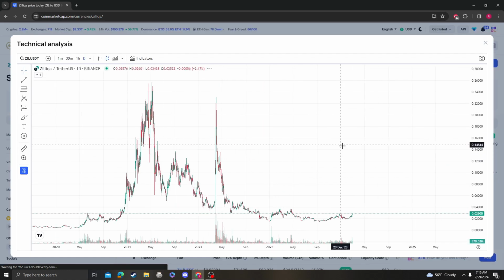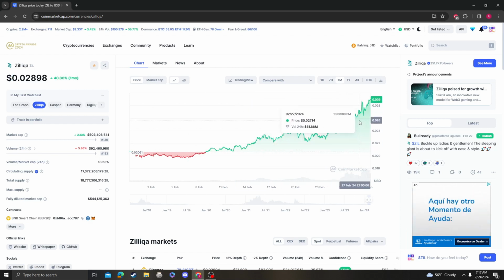Zilliqa, ZIL, UPDATE, NEWS, LISTINGS, ANALYSIS 02 29 2024